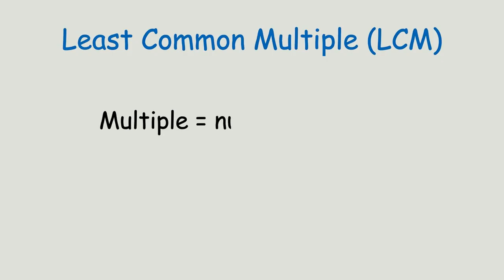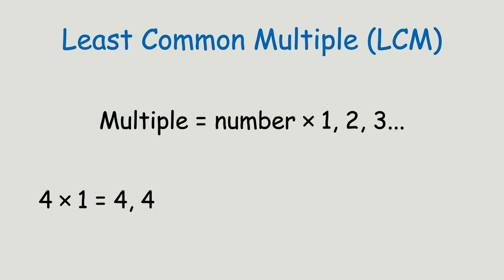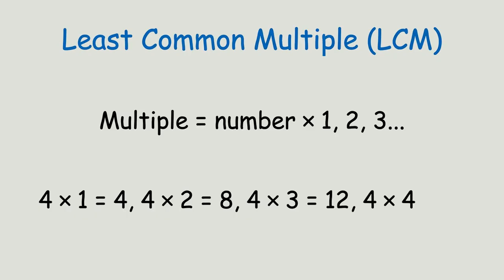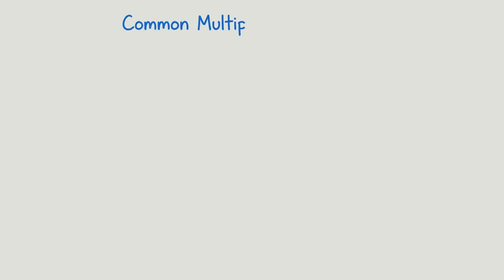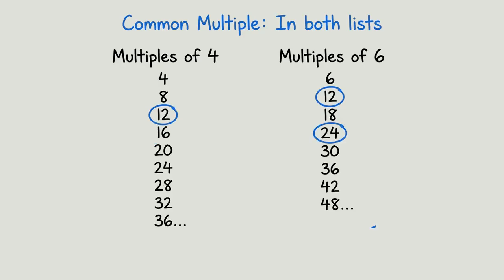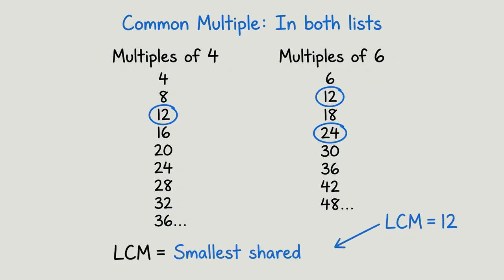Least Common Multiple (LCM) Explained | Step-by-Step Example (Grades 6-8)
Learn how to find the least common multiple (LCM) of two numbers! This lesson explains what a multiple is, then walks through finding the LCM of 4 and 6 by listing out multiples of each number, identifying the common multiples, and picking the smallest one shared by both.

Includes a quick way to double-check your answer using division.

Great for building a foundation before adding and subtracting fractions with unlike denominators.